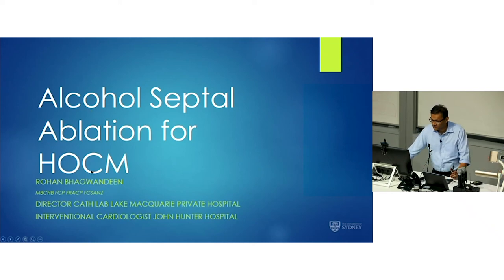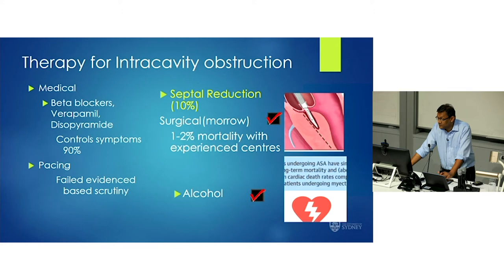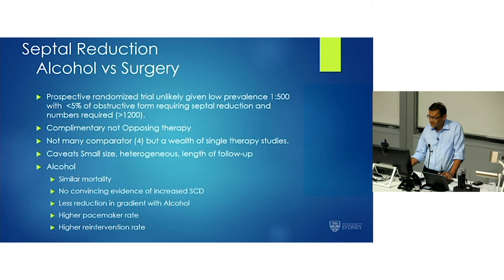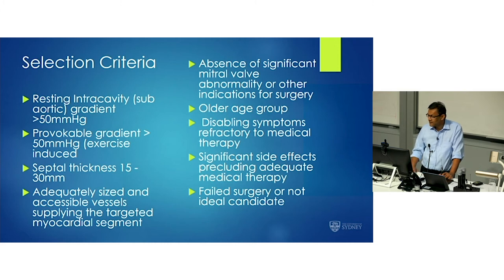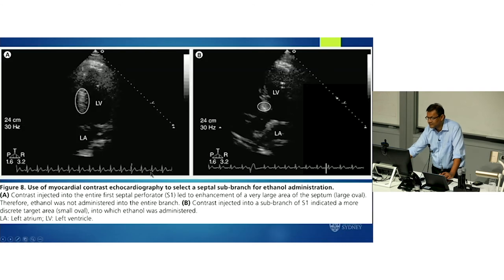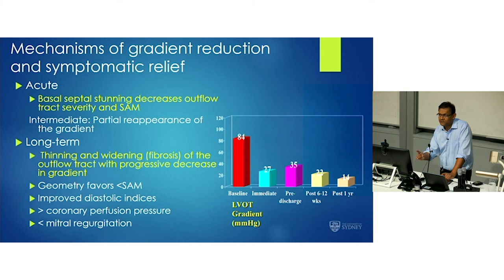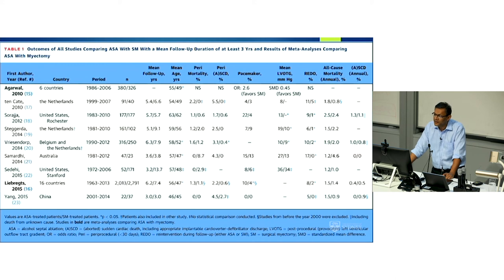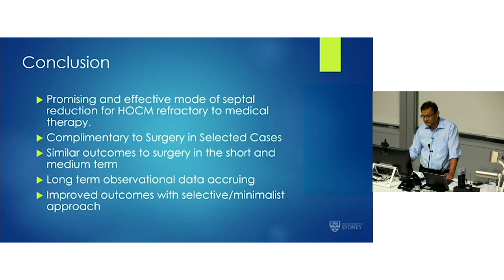Alcohol Septal Ablation for HOCM - Dr Rohan Bhagwandeen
Dr Rohan Bhagwandeen, Interventional Cardiologist at John Hunter Hospital, talks about alcohol septal ablation for Hypertrophic Obstructive Cardiomyopathy.

Presentation delivered at the Structural Heart Disease Australia Left Ventricle Symposium on 17th February 2018.